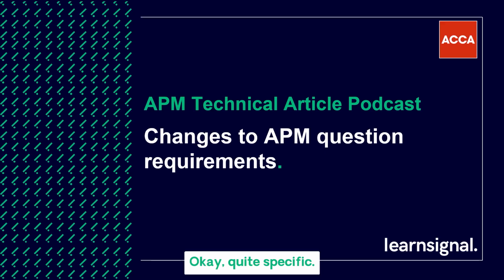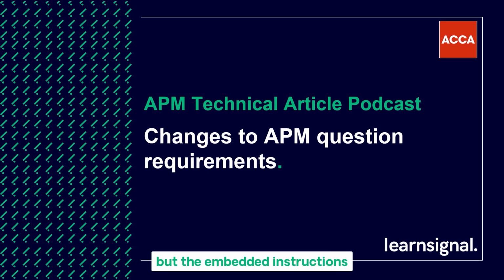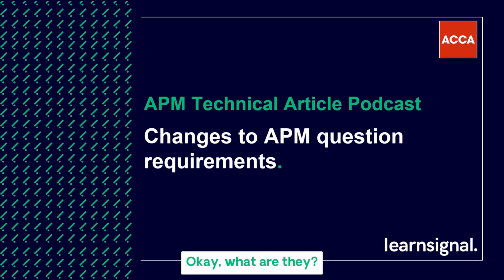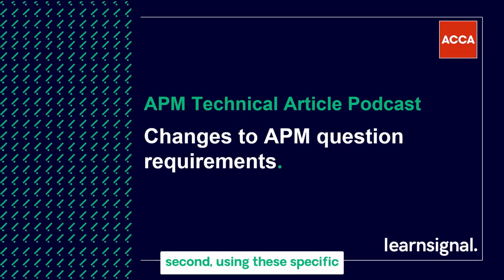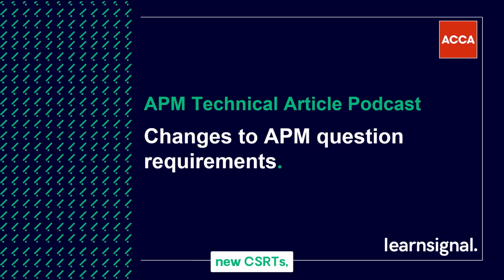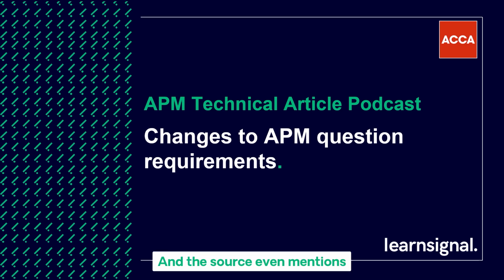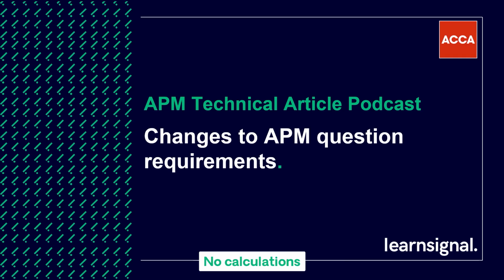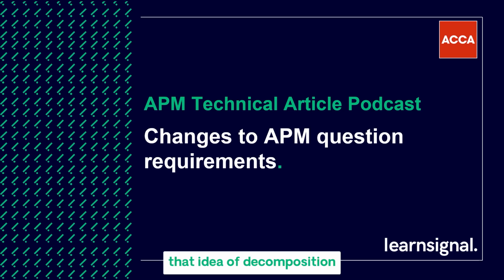APM Technical Article Podcast: Changes to APM Question Requirements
Embedded Requirements in ACCA APM – What You Must Know

Since Sept 2019 (and fully by Sept 2022), ACCA APM questions have embedded requirements — this means:

✅ You must extract task instructions from the scenario
✅ Simply reading the bullet points isn’t enough
✅ One requirement may involve multiple tasks
✅ You must identify which exhibits support which parts

Example (from APM Specimen 2022):
“Justify changes to CSFs” → Based on Exhibit 2
“Recommend 2 KPIs per CSF” → Use Exhibit 2 & Appendix 1
📌 No calculations required unless specified

💡 Tip: Break the embedded requirement into clear subtasks before answering — this improves structure and helps hit all the marks.

For Section B: Same approach — you’ll need to analyse which part of the scenario answers which task. Look for references to exhibits and appendices.

⚠️ Common Mistake:
• Candidates respond too broadly or miss key embedded actions
• Skipping exhibits = missed marks
• Answering as if it’s generic theory — instead of applied, scenario-based analysis

🎯 Practice using the Specimen and Sample exams on the ACCA CBE Practice Platform.

Studying ACCA? Learnsignal offers mock exams, expert feedback, video lessons, and structured plans to help you pass.